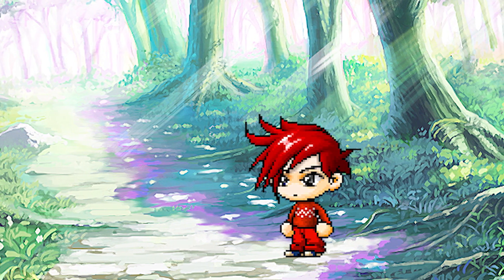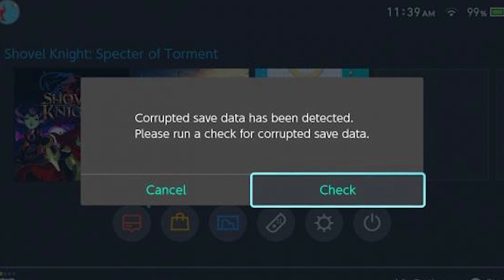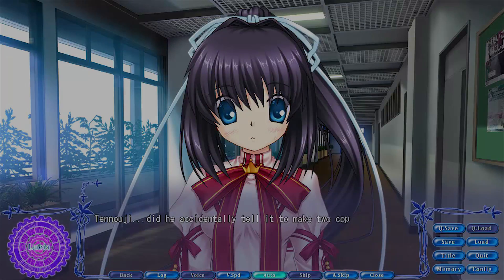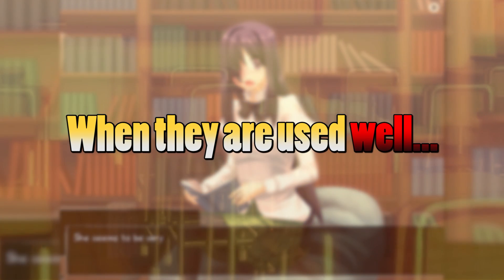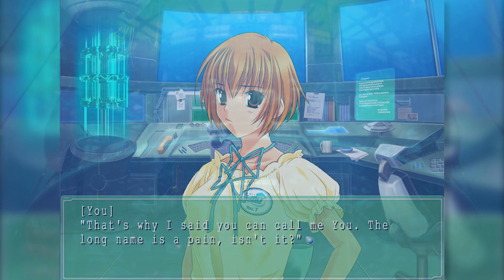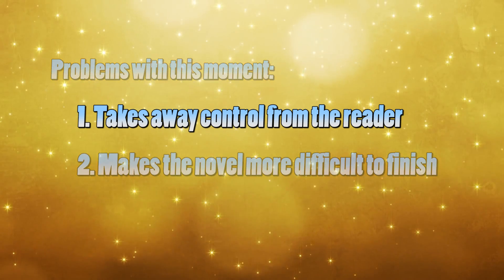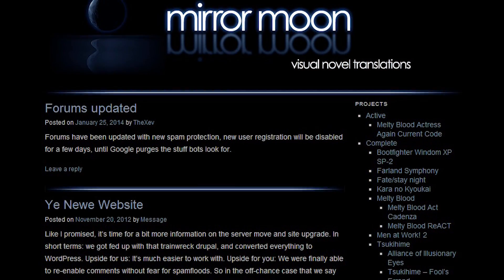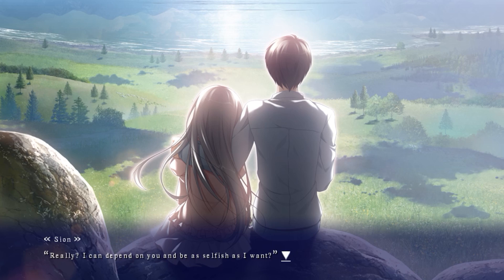Let’s talk about Visual Novel mechanics! Part 1: Choices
Part 1 of my way…. WAY too long discussion about visual novel mechanics. This video focuses on choices and branching paths in visual novels

Please do not post any spoilers, flamebait, trolling or otherwise offensive stuff in in the comments. If I see any of those I might delete your comment and ban you from my channel.